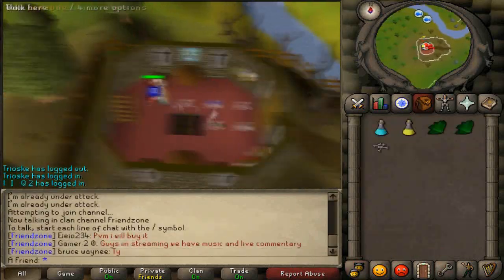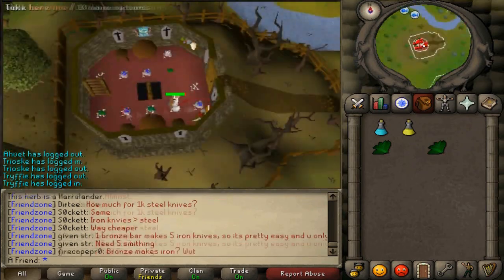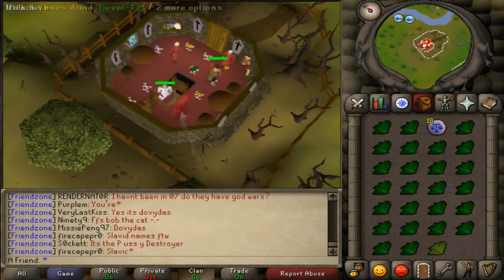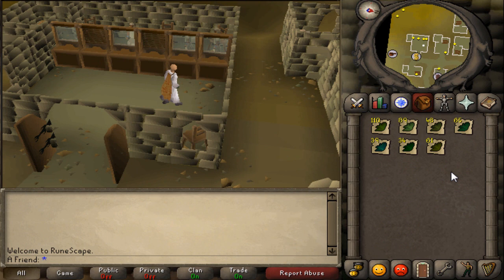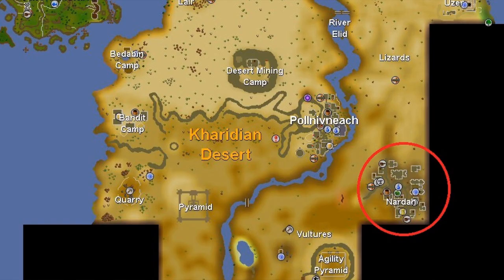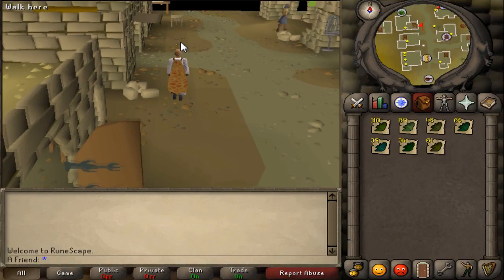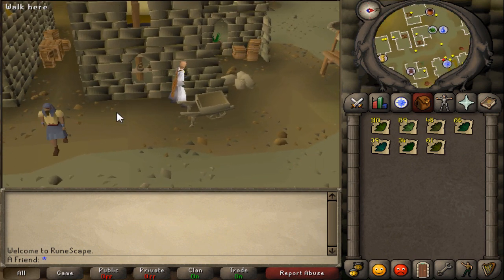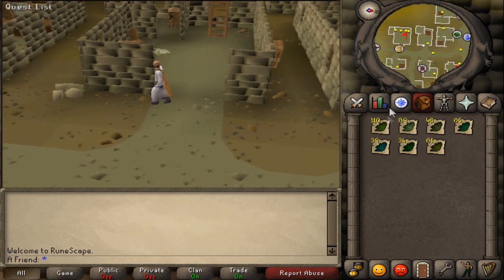Loot from 10 hours of Chaos Druids (2007)